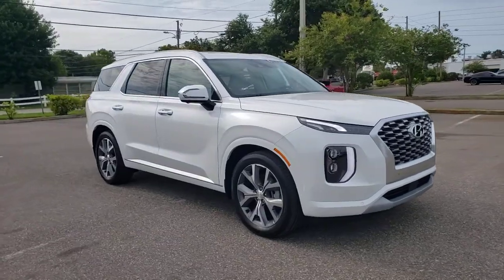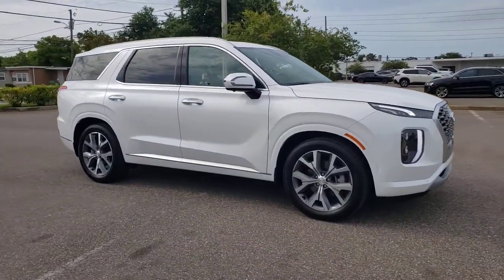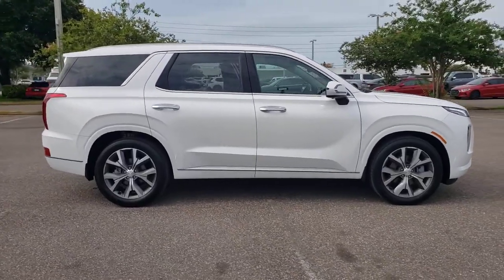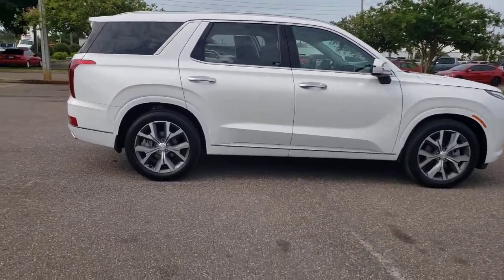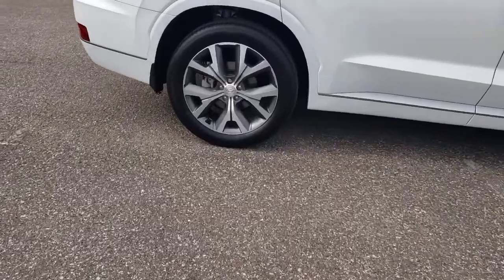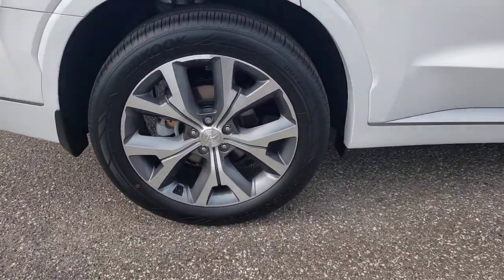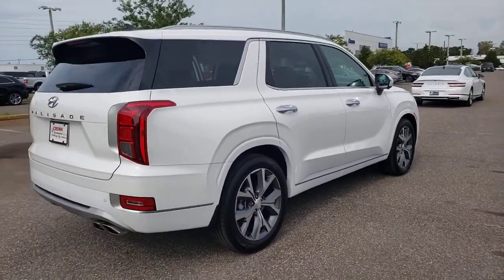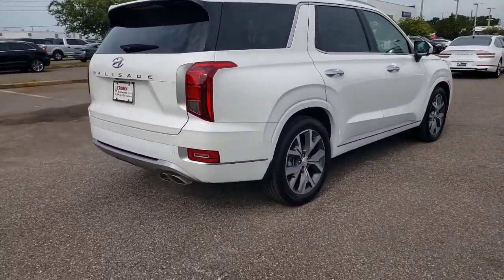2021 Hyundai Palisade St. Petersburg, Tampa, Clearwater, Palm Harbor, Largo, FL 72464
Hyper White New 2021 Hyundai Palisade available in St. Petersburg, Florida at Crown Hyundai. Servicing the Tampa, Clearwater, Palm Harbor, Largo, FL area.

Crown Hyundai
5301 34th St. N.